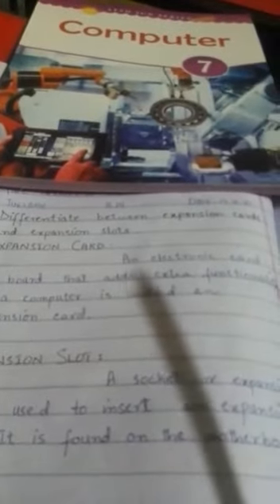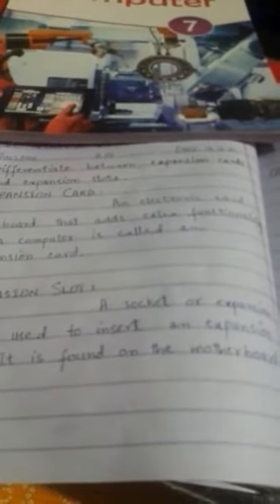grade seven computer unit 1 difference between expansion cards and expansion slots april 2021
horizon reach montessori school system abbottabad